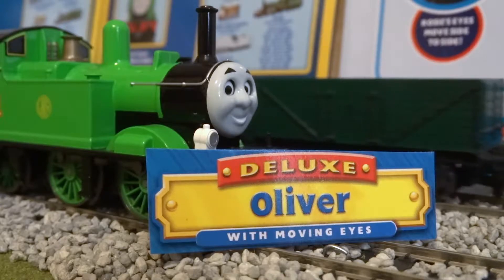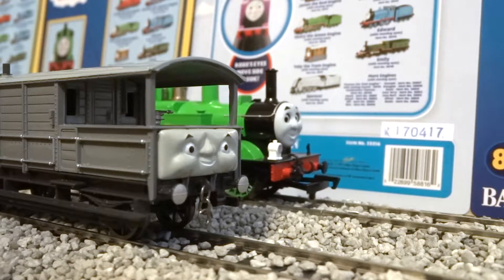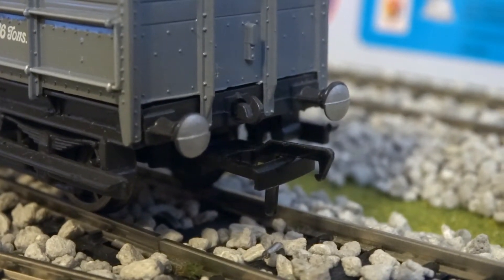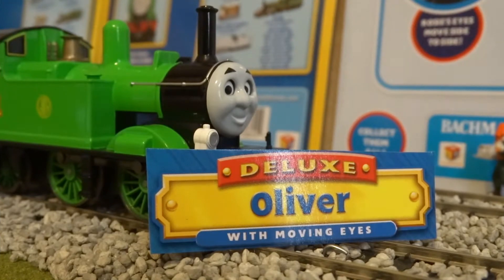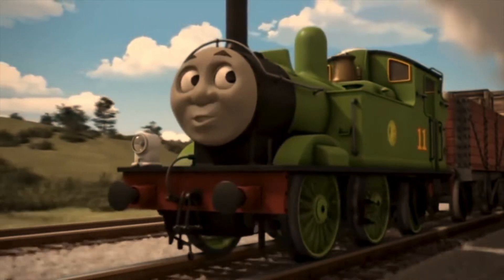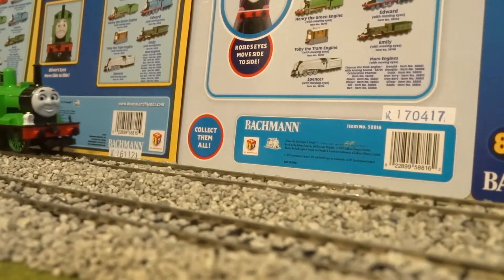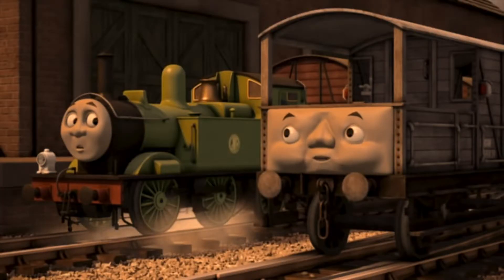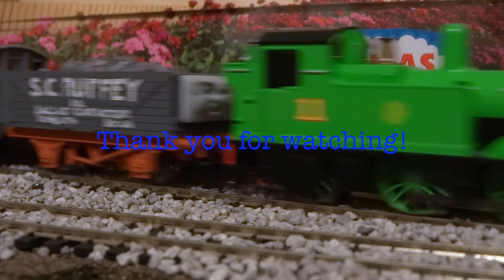Bachmann Oliver & Toad Review TotallyThomasTown Edition 1